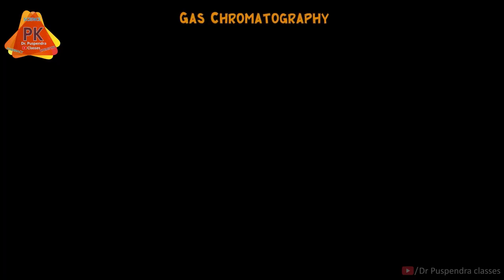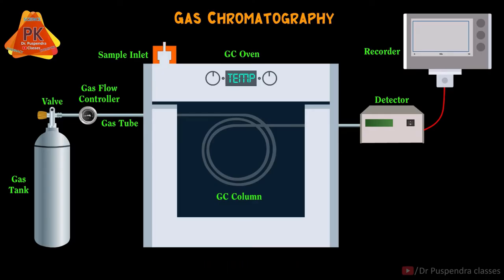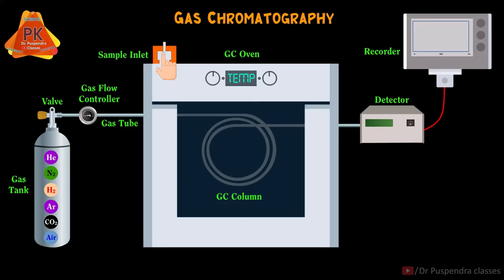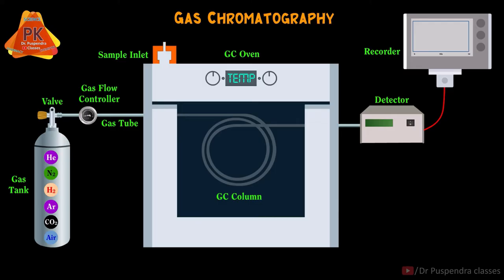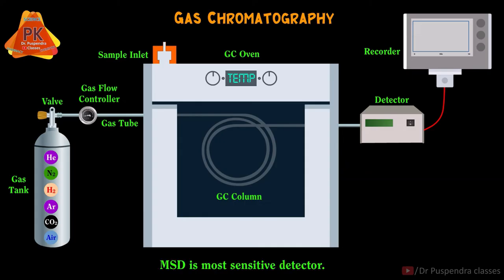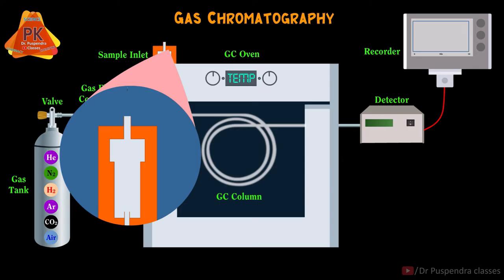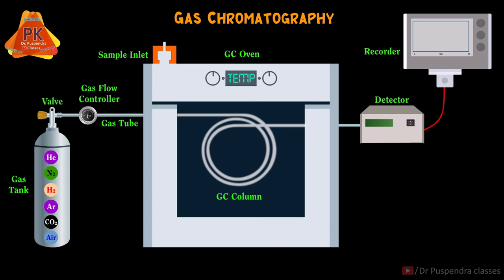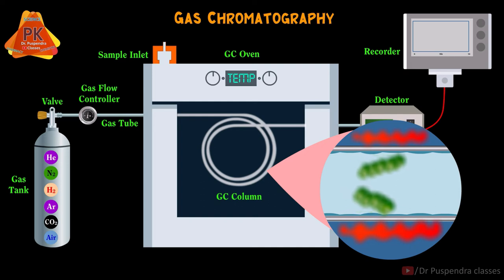Gas Chromatography | GC Instrumentation | Gas Chromatography Animation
Gas Chromatography
Gas Chromatography Animation
GC
Gas Chromatography Instrumentation
Mobile Phase for GC
Detectors for GC
Thermal Conductivity detector
Electron Capture Detector
Hot wire detector
katharometer
Flame Ionization Detector
Mass Spectral Detector
Thermionic Specific Detector
Photoionization Detector